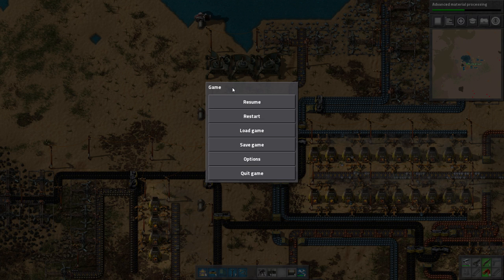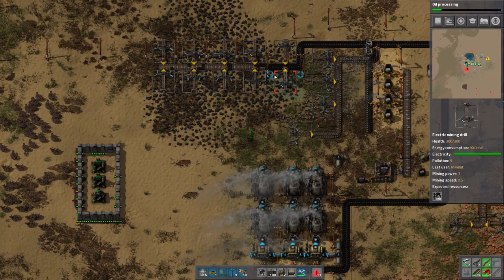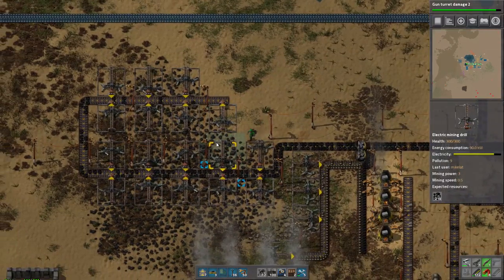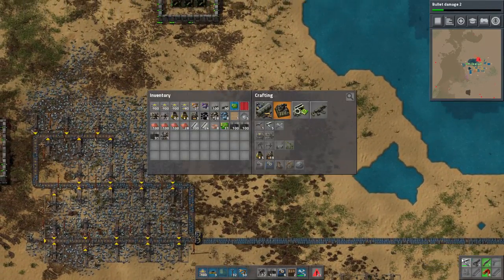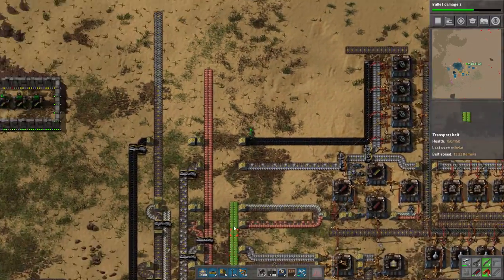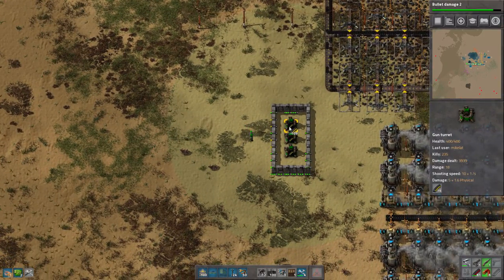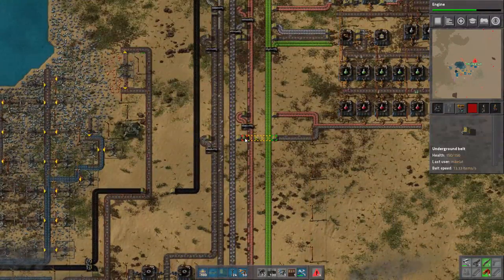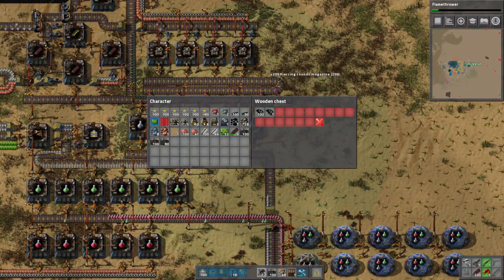Let's Play Factorio 0.16 - Part 8 [Desert Deathworld Marathon]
I may be getting into the game and forgot to end the episode